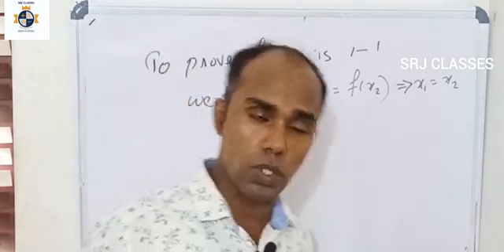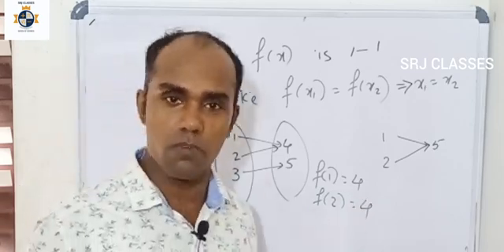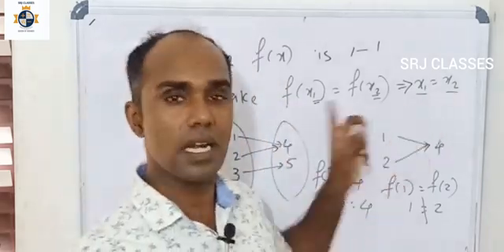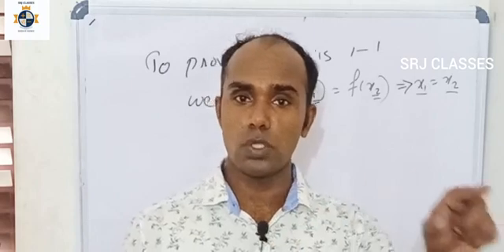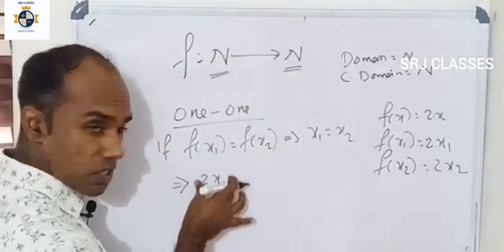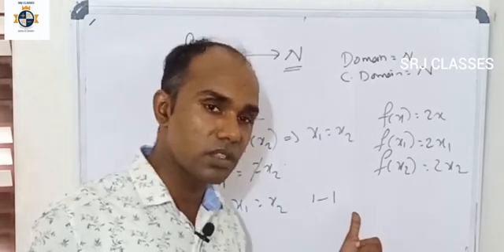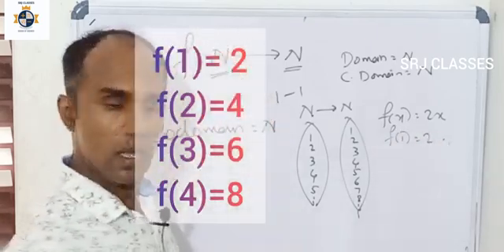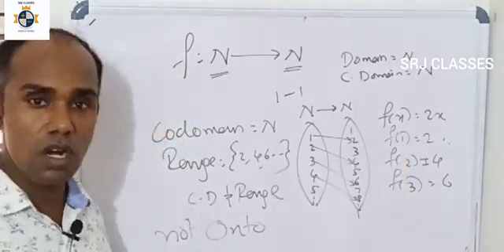plus two function problems part 2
Plustwo function part 2
part 1